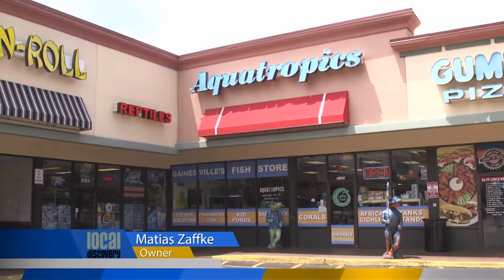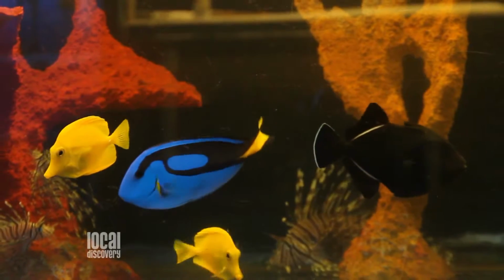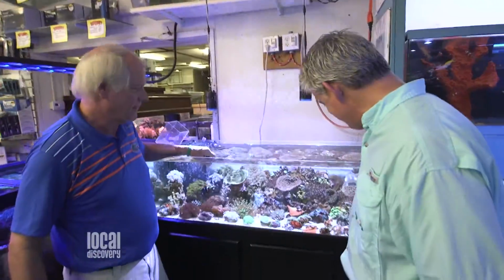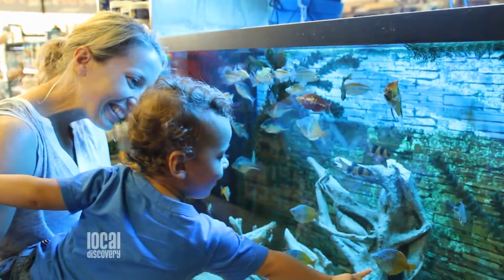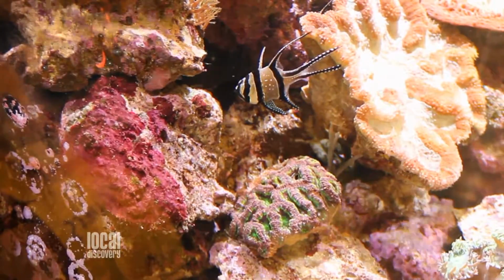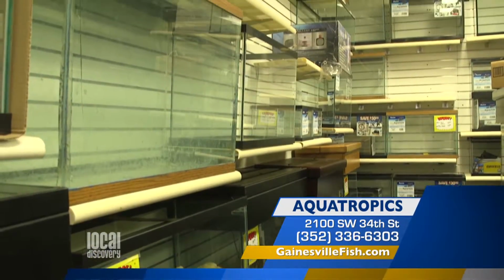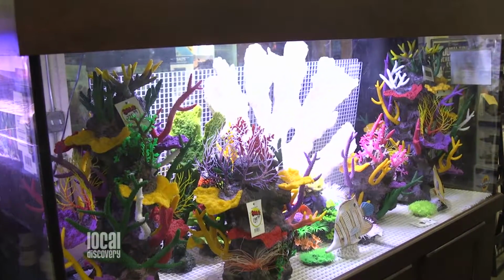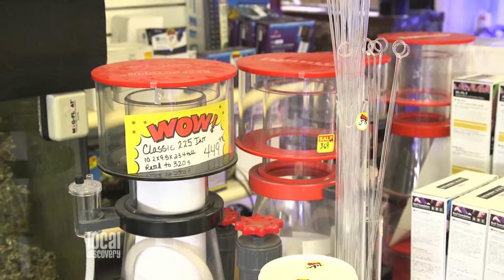Aquatropics - Local Discovery 05